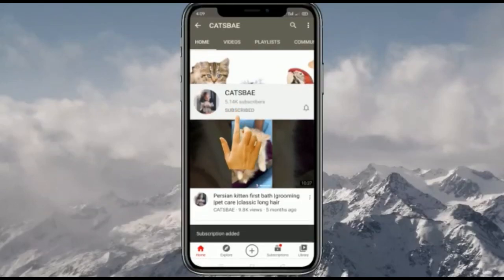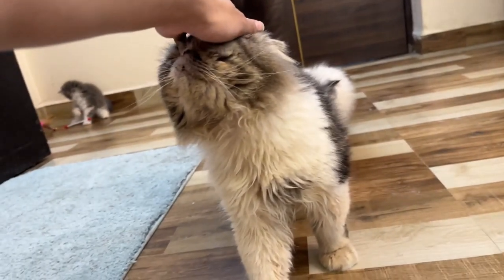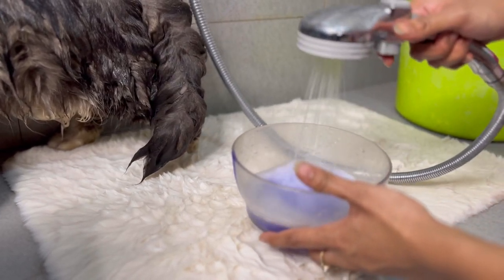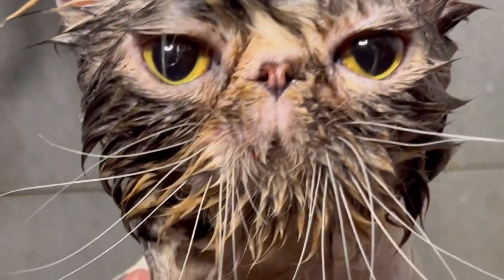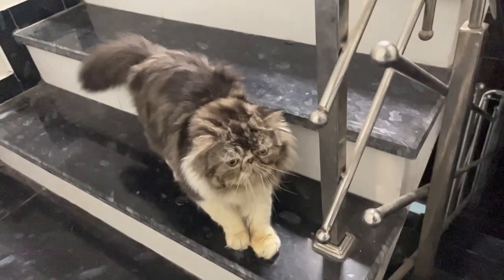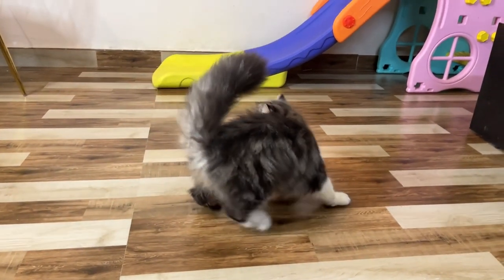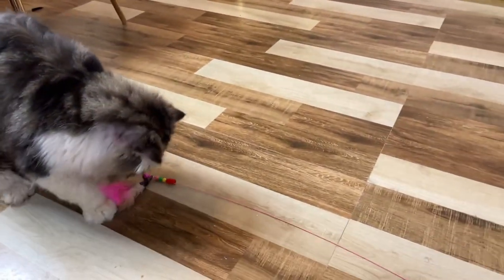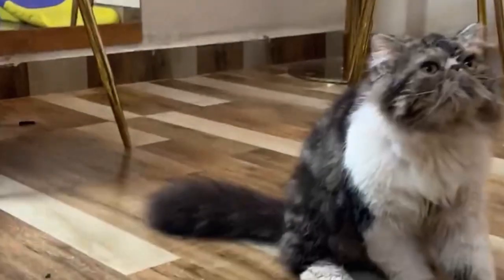How to groom your cat properly with whitening shampoo | how to use cat shampo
Persian cat care
Persian cat whitening shampoo
Long hair cat care